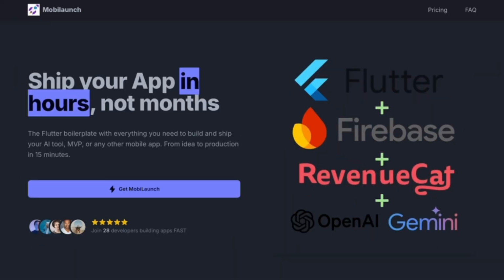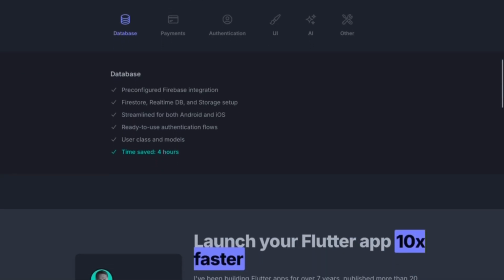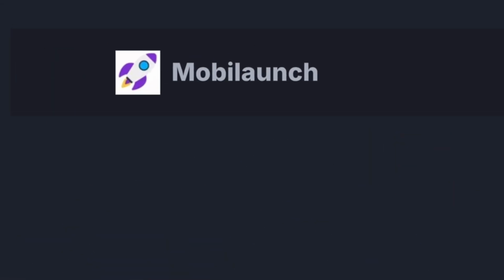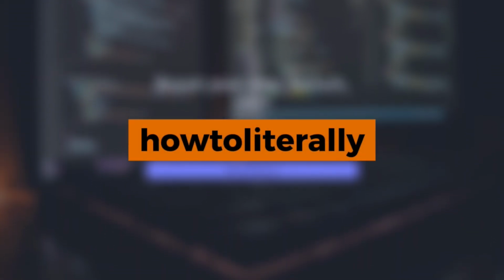Mobilaunch Review | (2025) Is This App Development Platform Actually Good? My Experience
In this hands-on 2025 review, I evaluate Mobilaunch, a no-code app development platform promising fast prototyping, deployment, and automation for web and mobile apps. After building several real workflows—user interfaces, workflows, integrations, and publishing—I share whether Mobilaunch really accelerates your app development or if it’s just another overhyped builder.

What You’ll Learn in This Video:

How intuitive and powerful Mobilaunch’s drag-and-drop UI builder truly is

Integration capabilities: APIs, plugins, and backend workflows tested

Performance and deployment across web and mobile devices

Pricing tiers, team collaboration features, and value comparison

Real strengths and limitations based on actual project use

My final verdict: is it worth using in your dev stack in 2025?